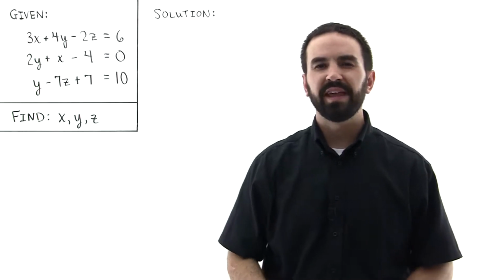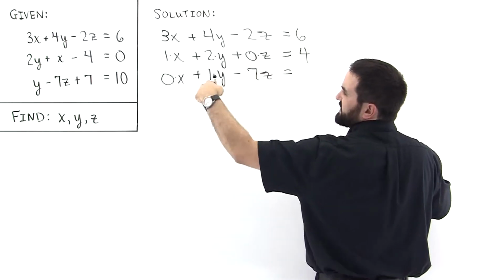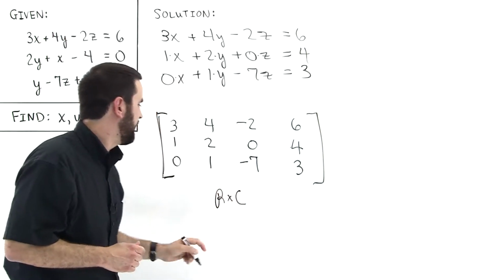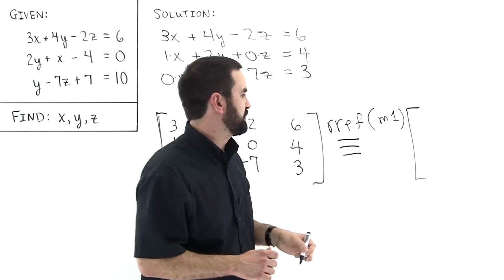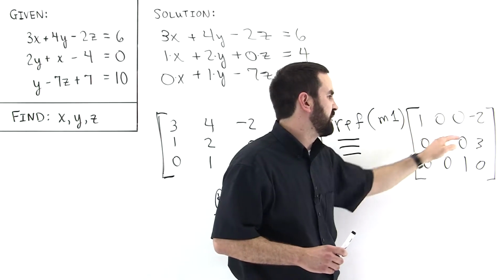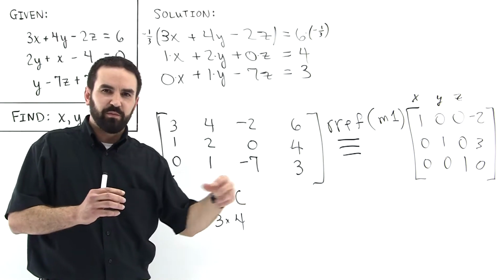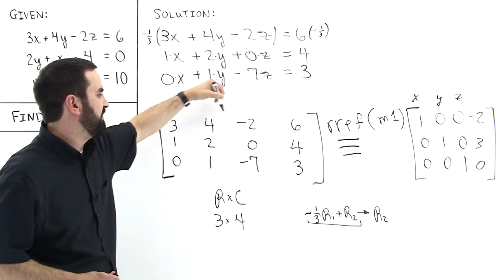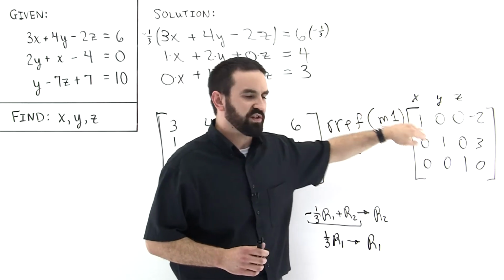Algebra 075 Matrix Method